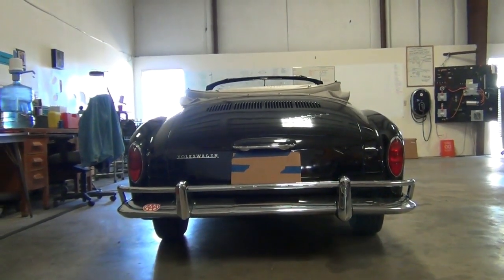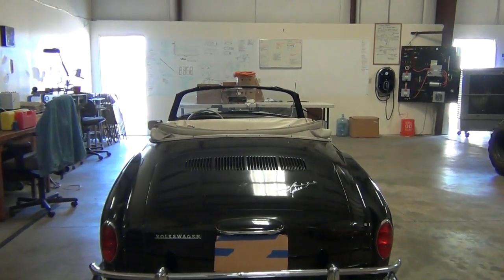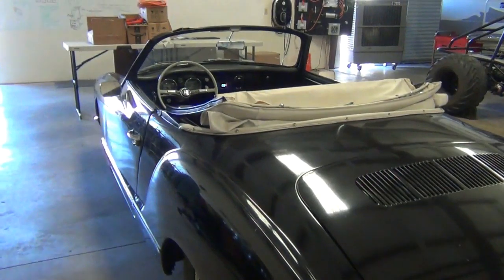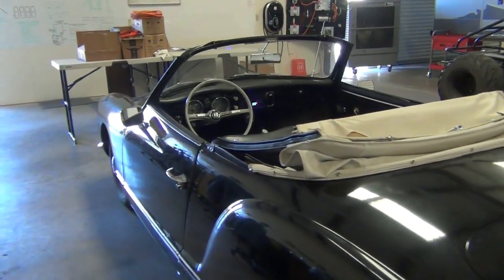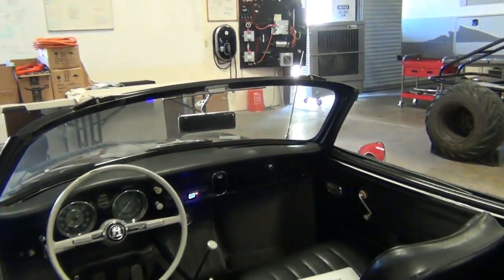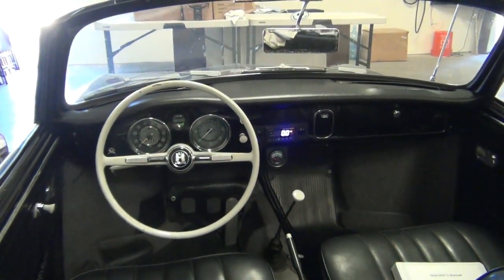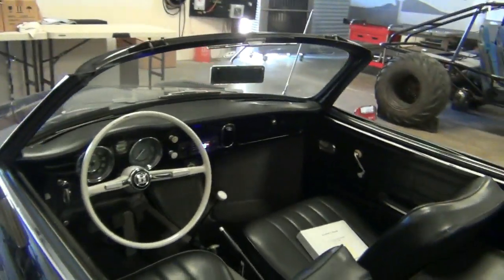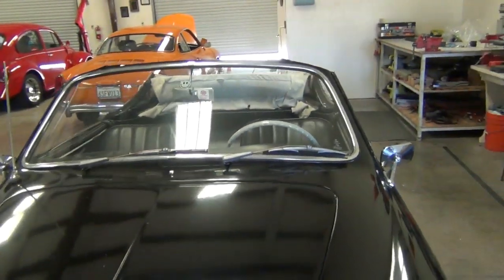VW Karmann Ghia Convertible EV Conversion, Part 4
This is the final episode in the Electric Karmann Ghia Convertible conversion series.